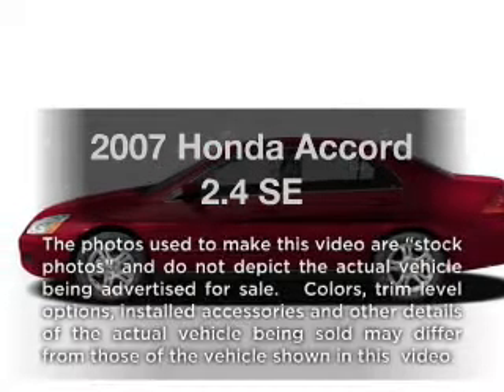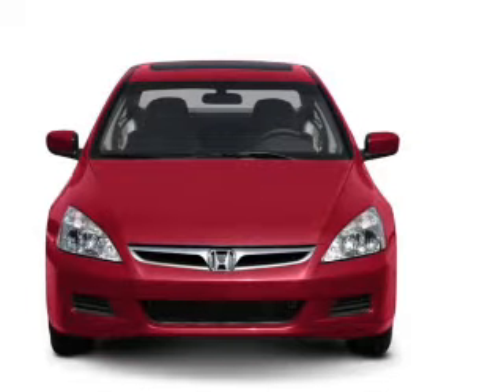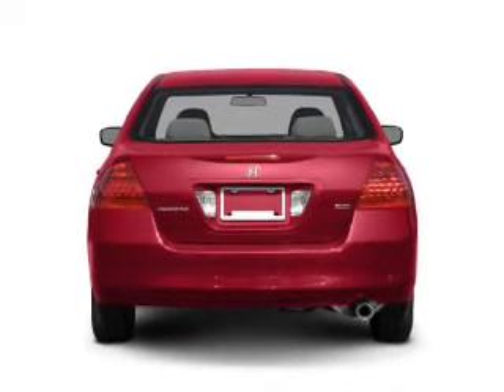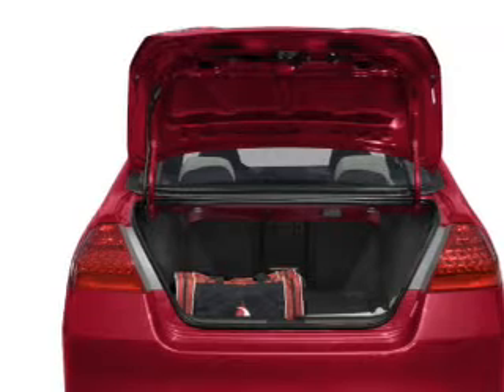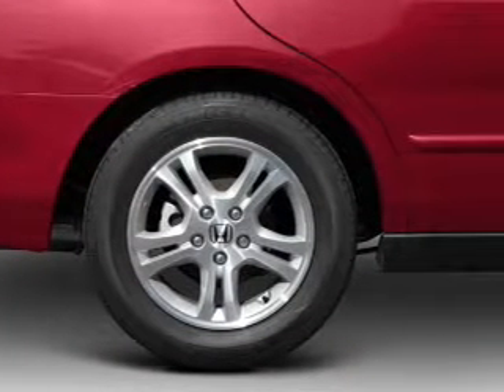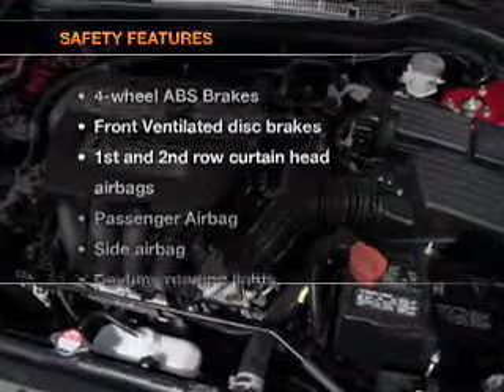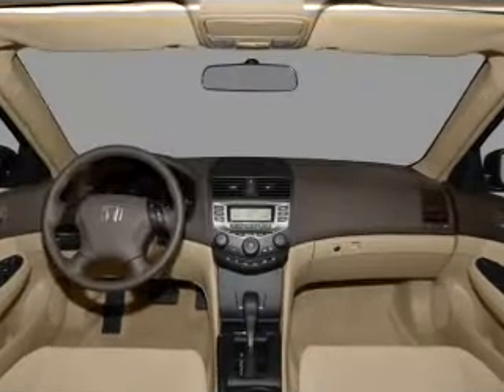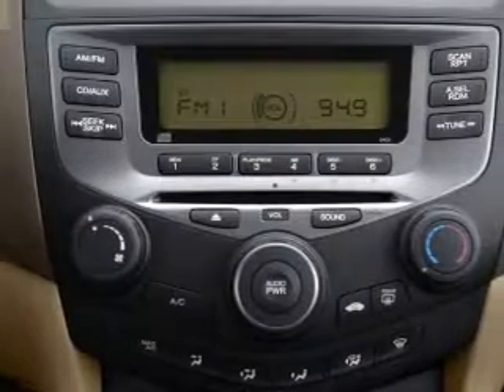2007 Honda Accord - Chicago IL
Year: 2007
Make: Honda
Model: Accord
Trim: 2.4 SE
Engine: 2.4 liter inline 4 cylinder 16 valve
Transmission: 5-Speed Automatic
Color: Nighthawk Black Pearl
Mileage: 78294
Address:
1100 N. Clark St.